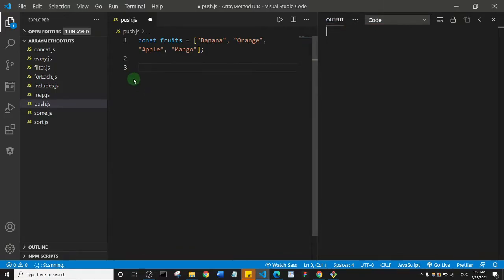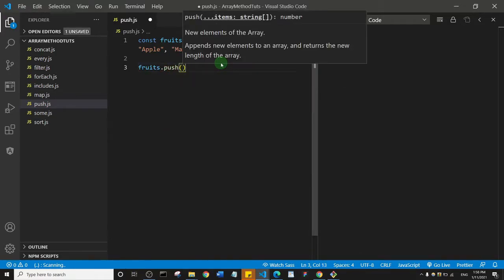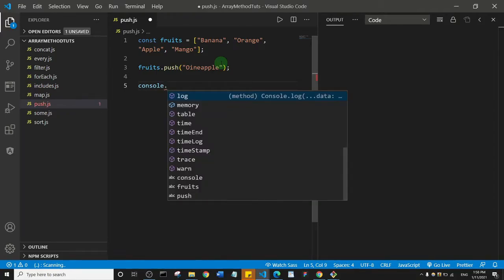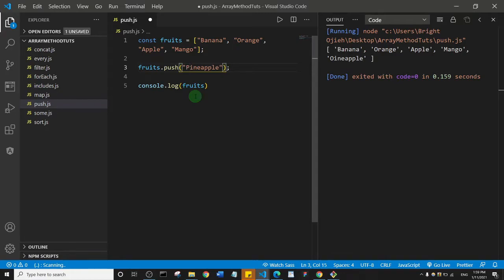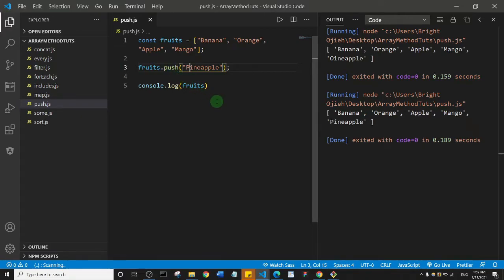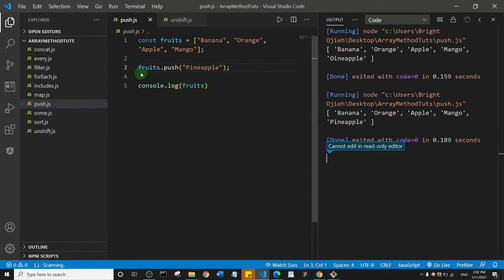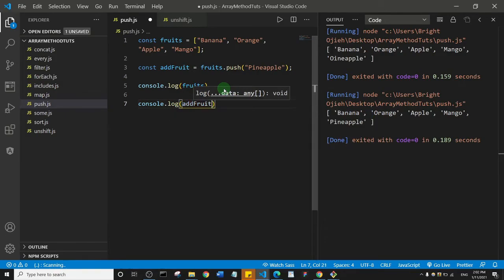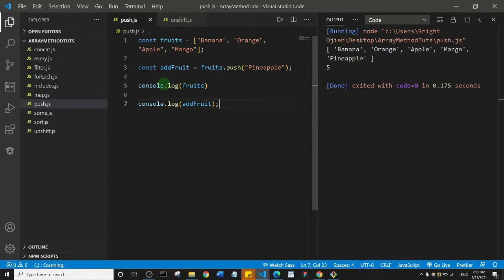Push Array Method | Javascript Tutorial